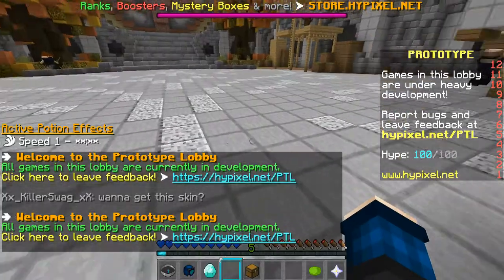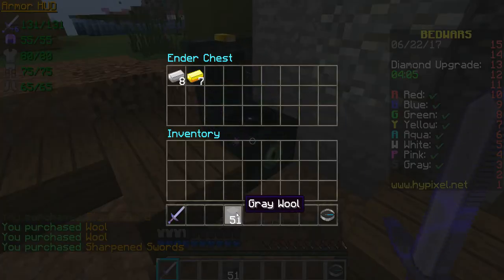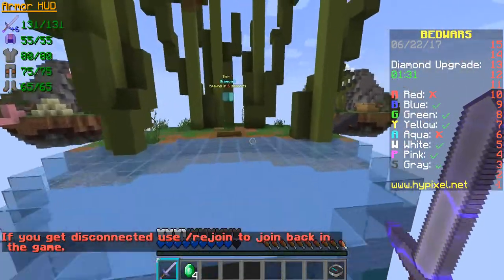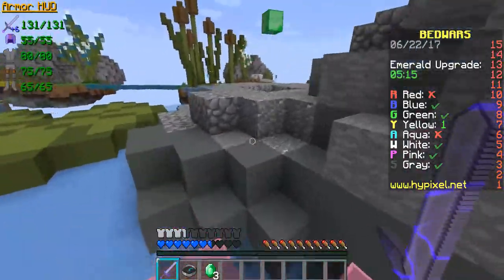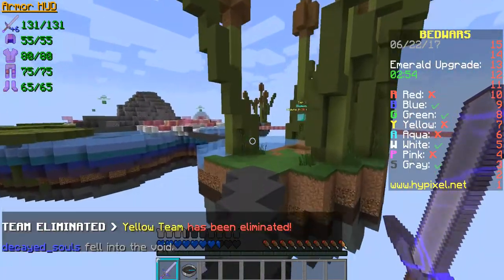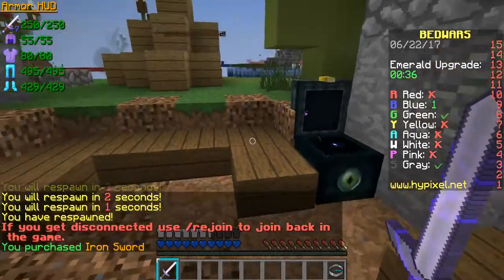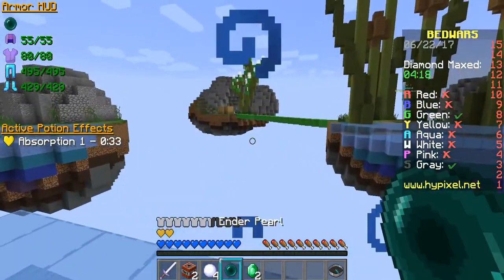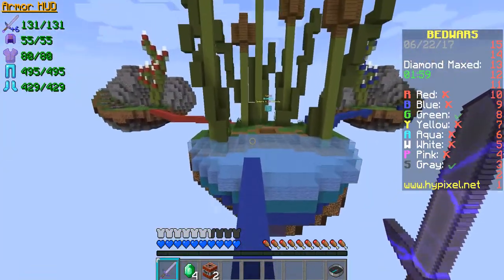Bedwars Ep.6: The destructor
Hi guys, welcome to my sixth episode of bedwars. So in this game, I destroyed a lot of beds, and I won also!!!